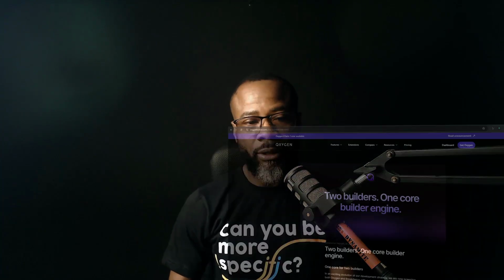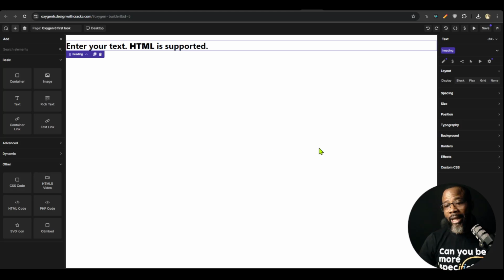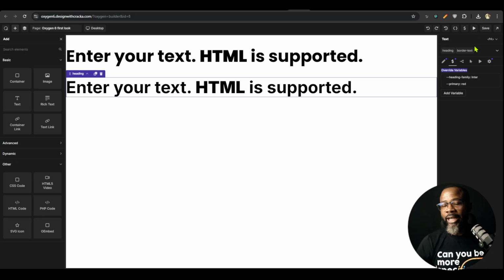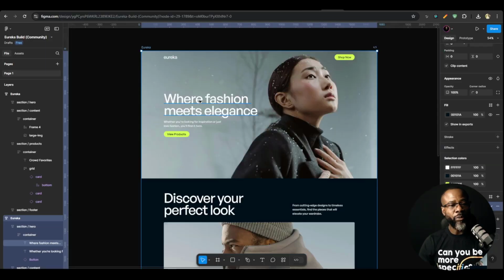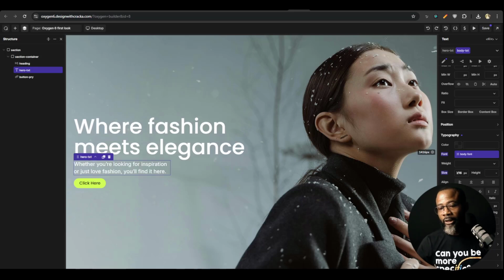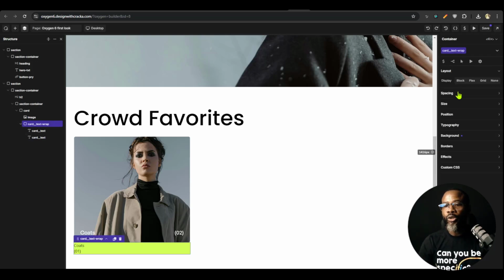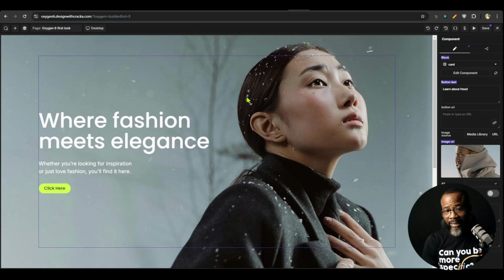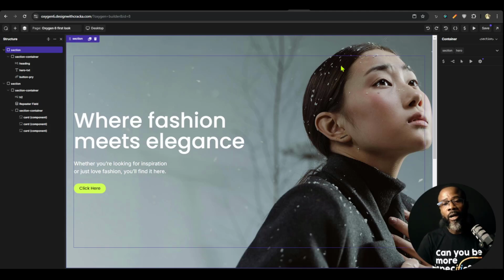Oxygen Builder 6.0 First Impressions - The Phoenix Rises Again!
🔥 Oxygen 6.0 is here, and it’s rising from the ashes! 🔥
In this video, I take a first look at Oxygen 6.0 and share my initial thoughts on its new features, improvements, and overall performance. Has Oxygen truly been reborn with this update, or is it just a small step forward? Let's dive in and find out!

Timestamp:
00:00 - Intro
02:00 - The Interface & Class based approach
21:35 - The Workflow
51:38 - Components
57:55 - My Thoughts & Conclusion

Oxygen Builder  | Breakdance Builder | WordPress | Tutorial

Frames is a real time wireframing tool, design-ready development system, and accessible component library